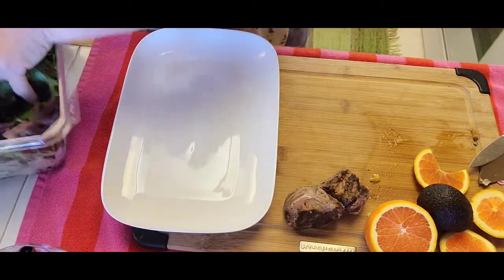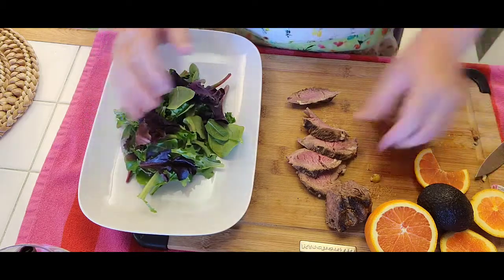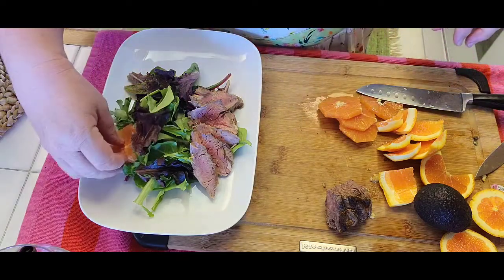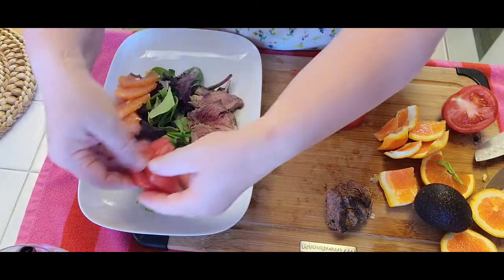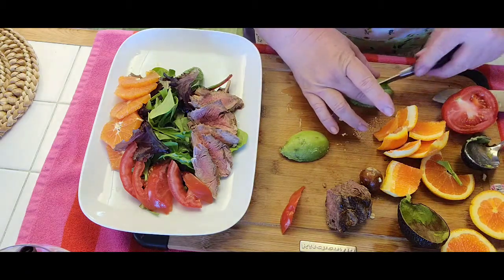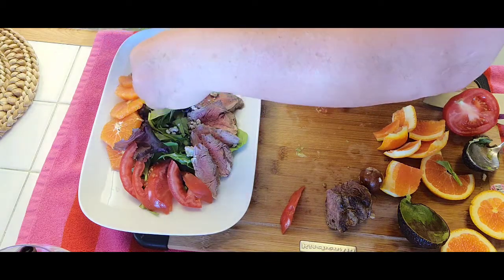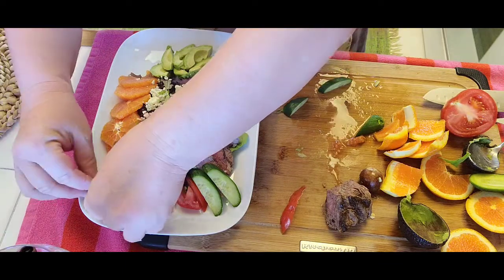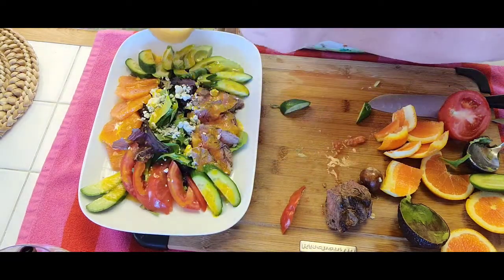HOW TO MAKE THE BEST STEAK SALAD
1 filet.mignon grilled, recipe in my channel
1 cup spring mix salad
1 persian cucumber
1 small tomato
1 orange
1 small avocado
1/3 cup crumbled gorgonzola
1/2 cup orange mustard dill dressing,  recipe in channel